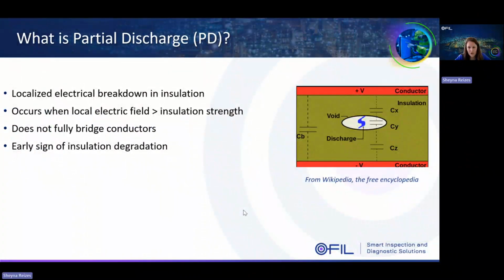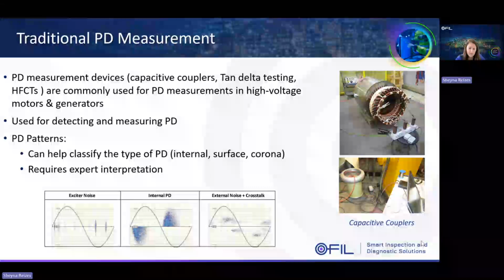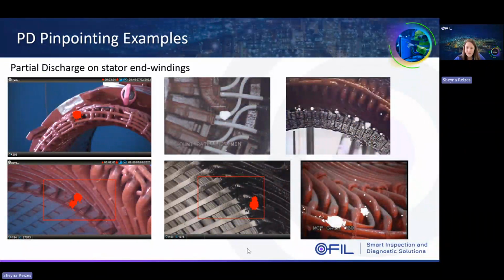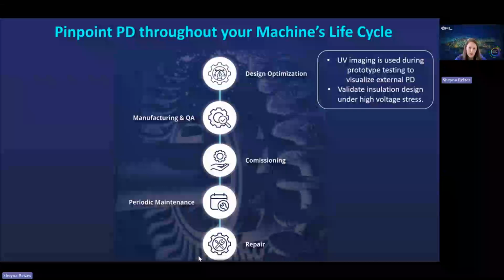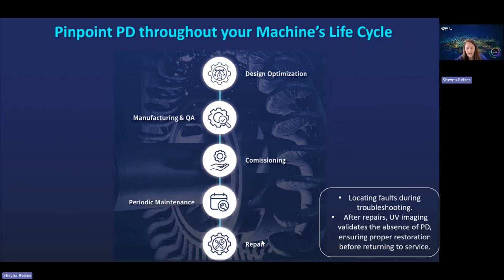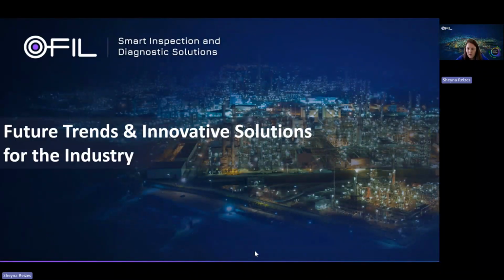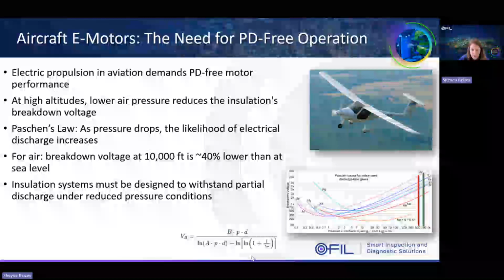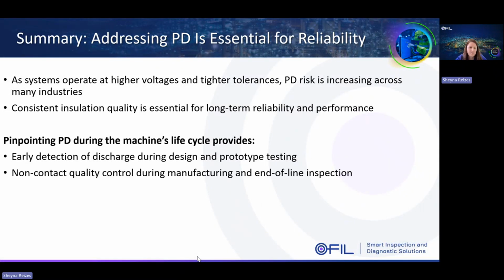Precision PD Pinpointing for Quality Excellence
Ofil's DayCor® corona camera built for inspecting over head high & medium voltage power lines. Camera is solar blind and sees ultraviolet radiation that is discharged due to local partial discharge processes and indicate faults.